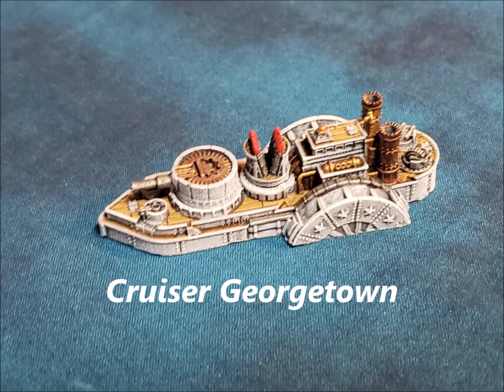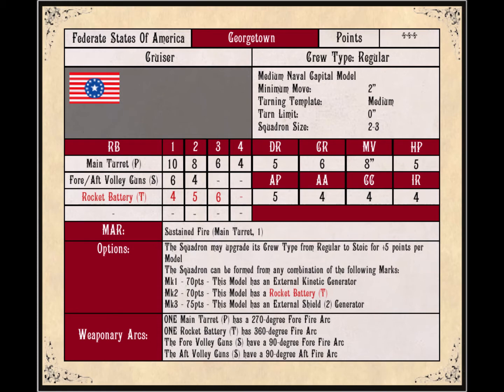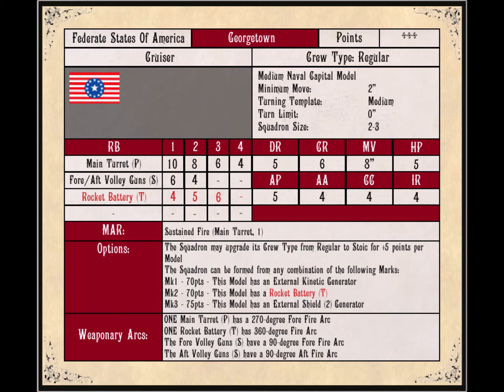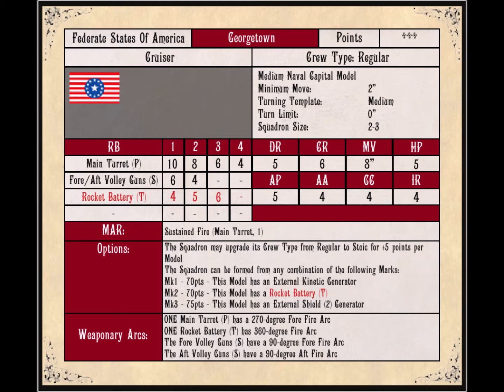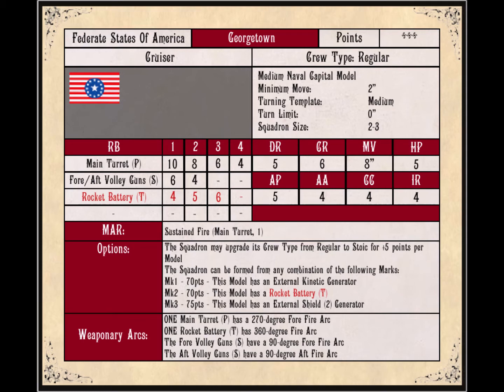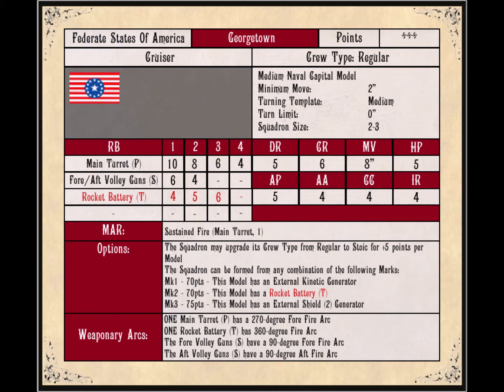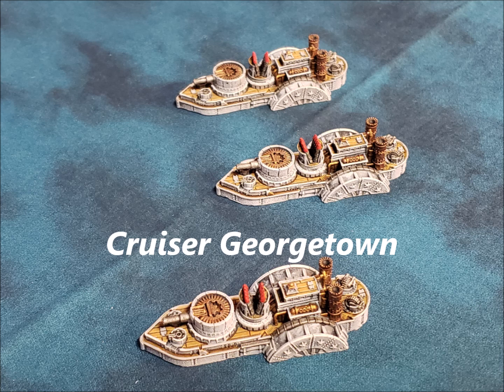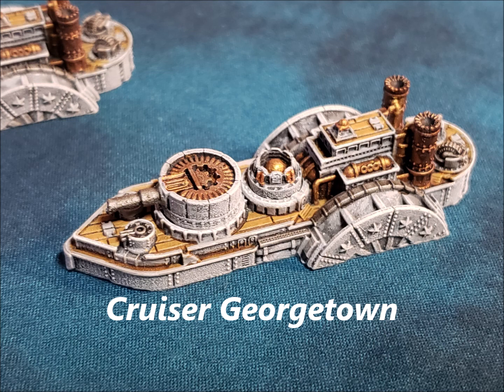Dystopian Wars: Thoughts From A Dystopian World FSA Cruiser Georgetown Episode 9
We discuss the FSA Cruiser Georgetown, which is a really good vessel for taking out large or medium sized capital warships.